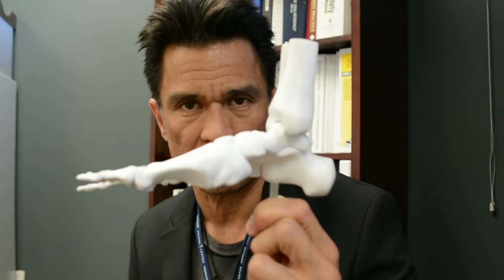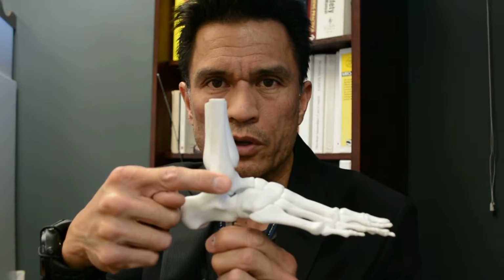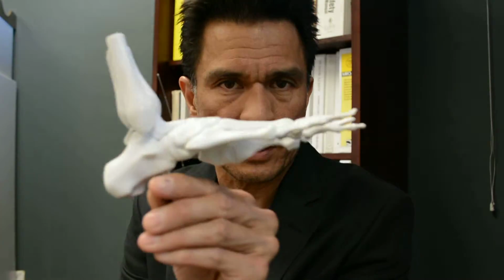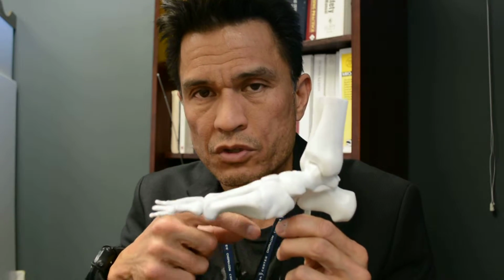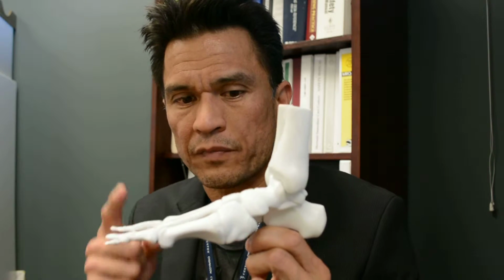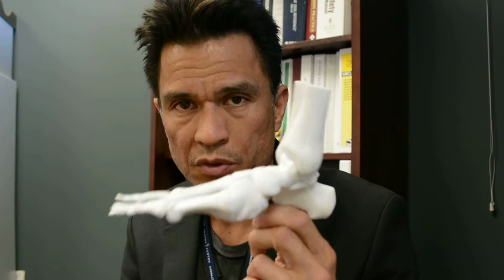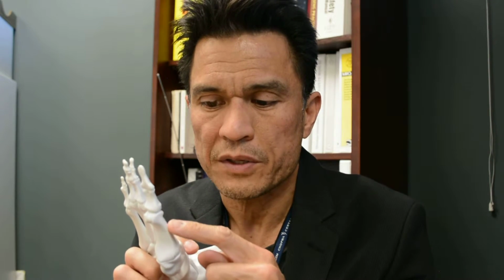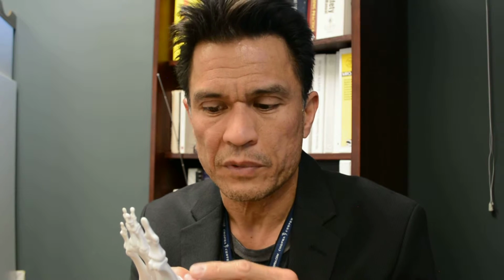DrRic Tutorial Foot Pain